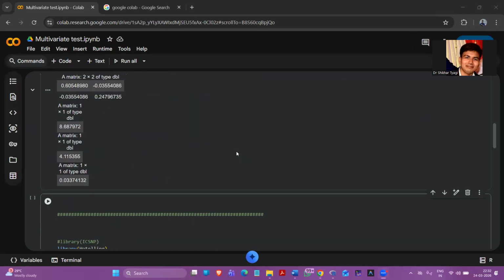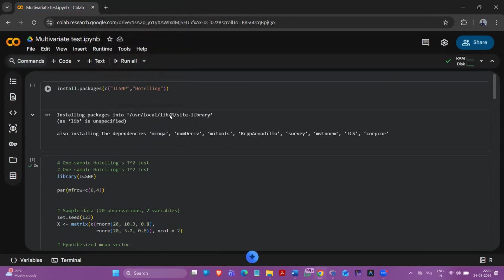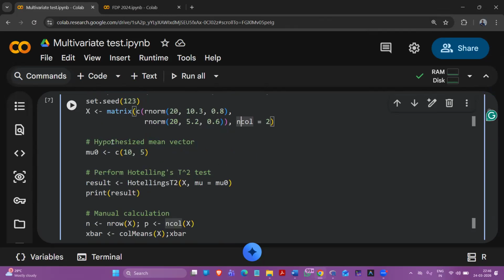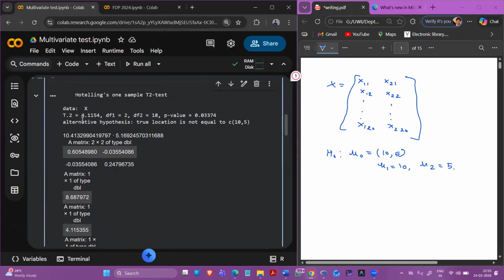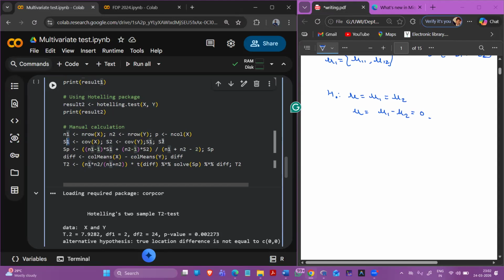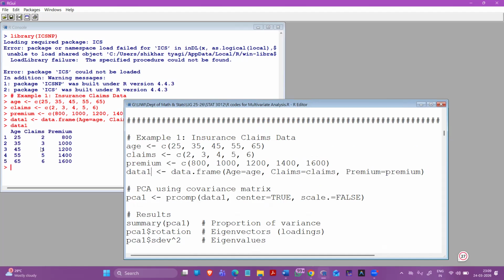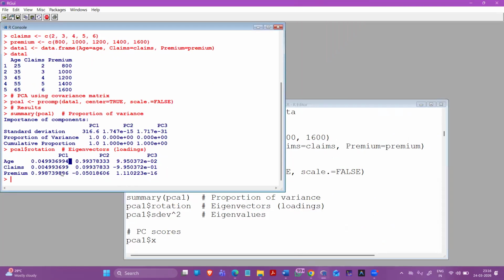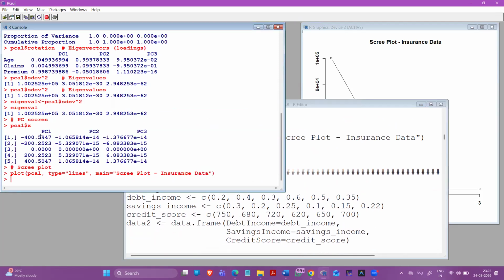How to Use R in Google Colab: Hotelling T-square and Principal Component Analysis (PCA) in R